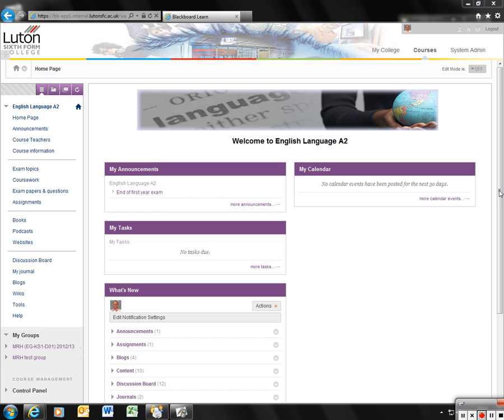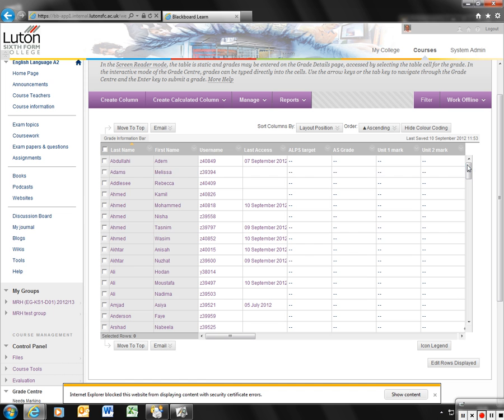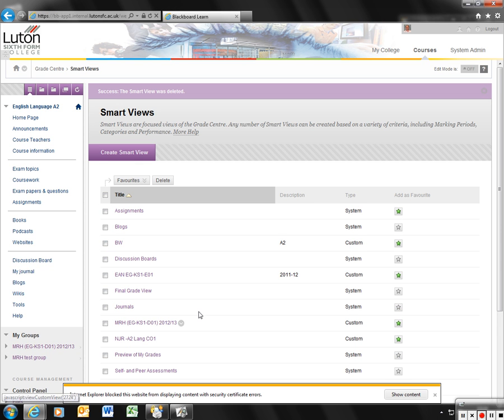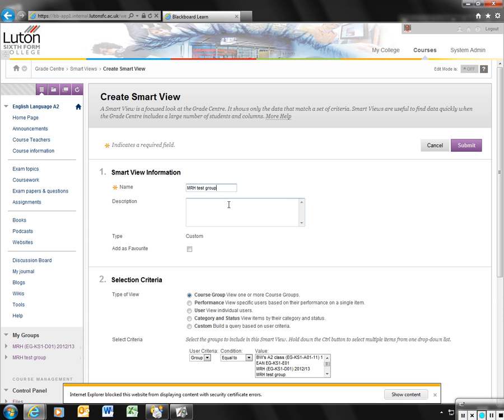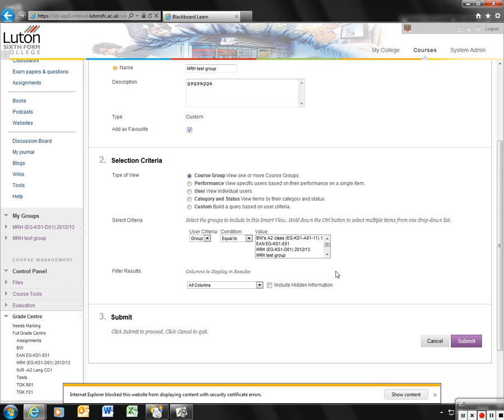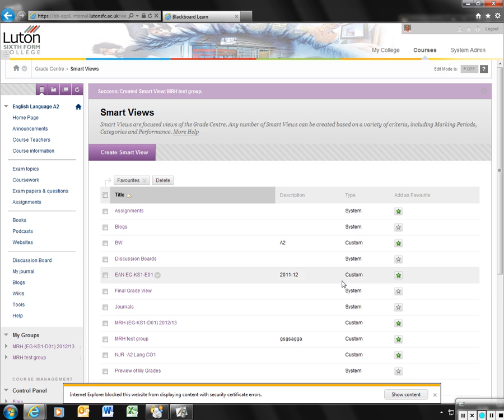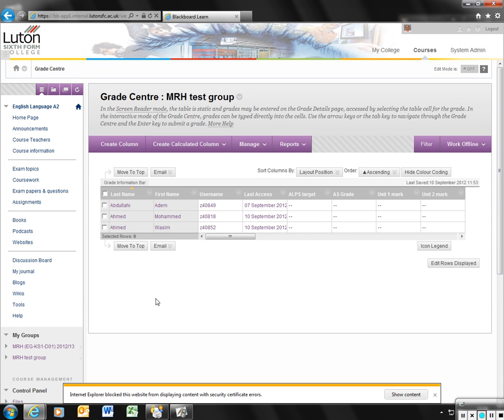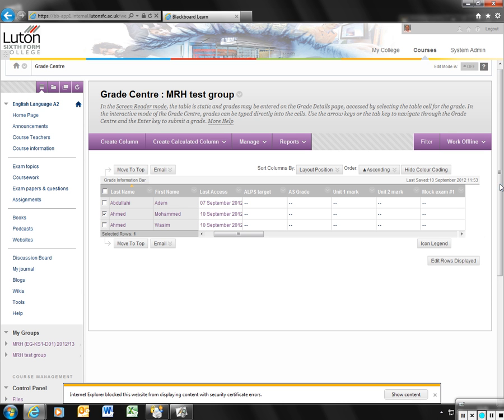Setting up a smart view in Blackboard